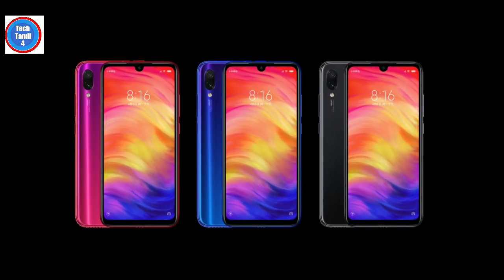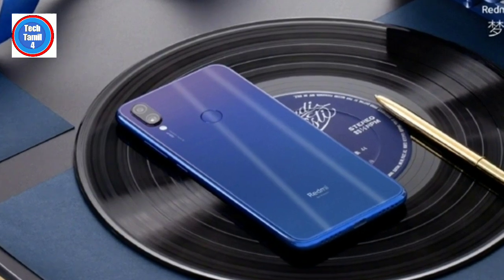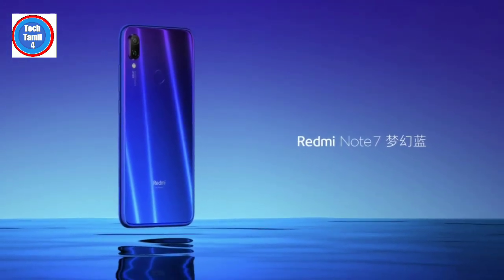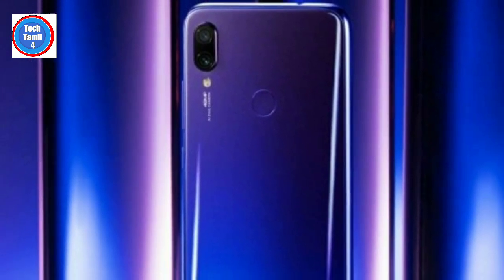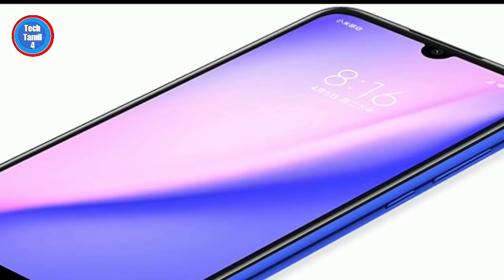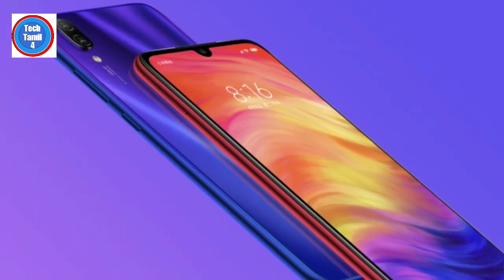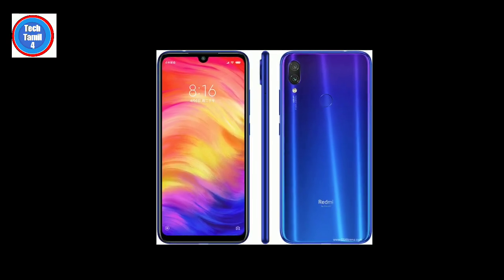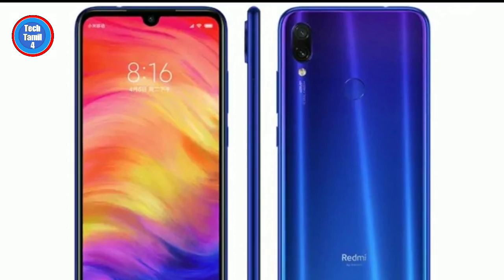Redmi note 7 Review in Tamil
RS. 10,500 (3/32)
RS. 12,400 (4/64)
RS.  14,500 (6/64)

    Display: 6.3-inch Full HD+ 2340 × 1080 pixels, 19.5:9 aspect ratio
    Operating System: MIUI 10 based on Android 9 (Pie)
    Processor: Qualcomm Snapdragon 660
    RAM: 3 GB / 4 GB / 6 GB
    Storage: 32 GB / 64 Gb
    Rear Cameras: 48 MP + 5 MP, LED Flash
    Selfie Camera: 13 MP
    Security: Rear- Mounted fingerprint scanner
    Connectivity: 4G VoLTE, Wi-Fi 802.11 ac 2.4G + 5G, Bluetooth 5 .0, GPS, USB Type-C
    Battery: 4,000mAh
    Dimensions: 159.2 x 75.2 x 8.1 mm
    Weight: 186 g